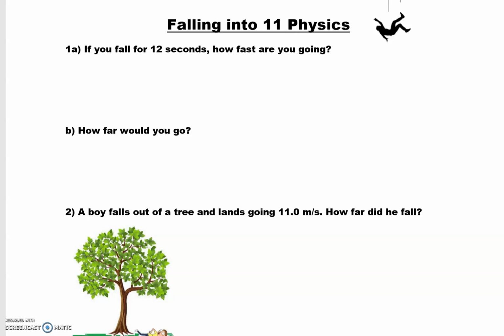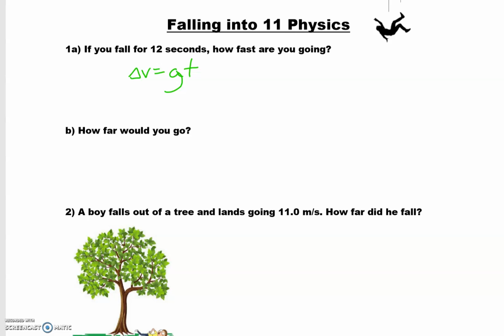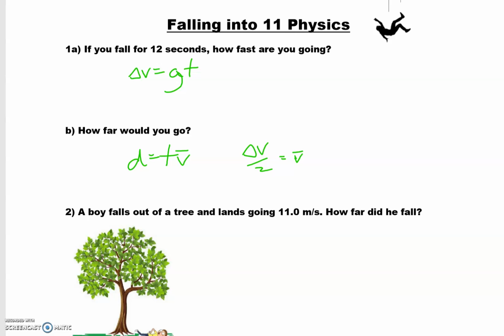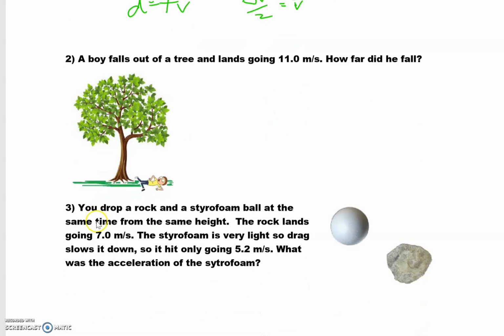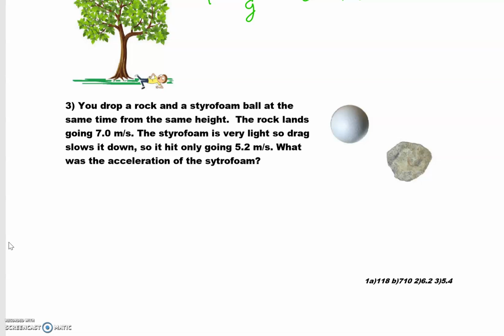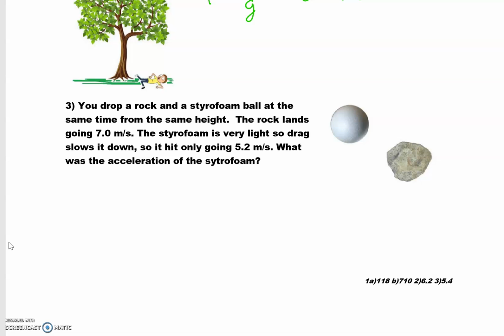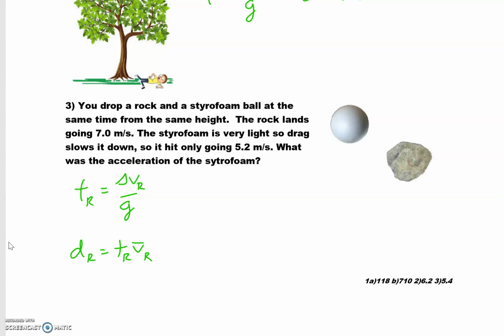11 Fields Vid 04 Gravity Falling Into 11 Physics Worksheet